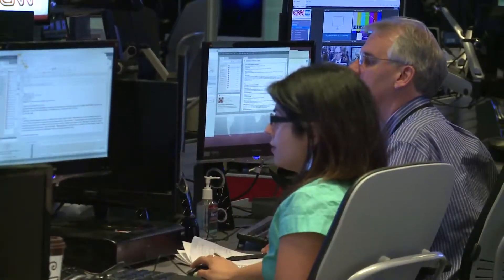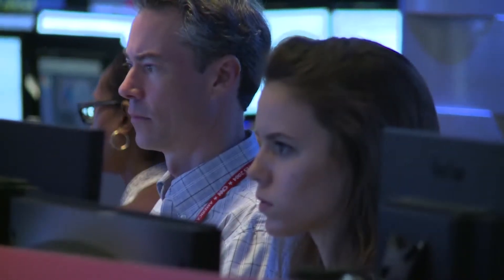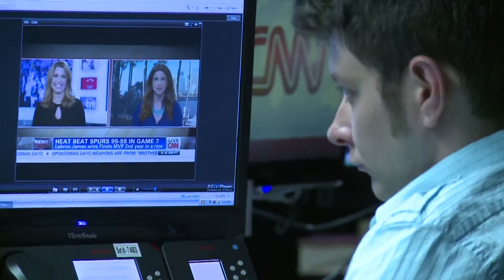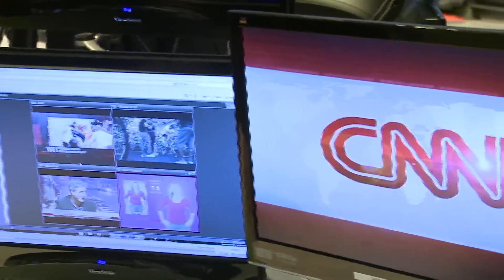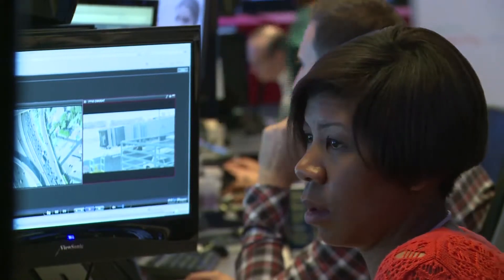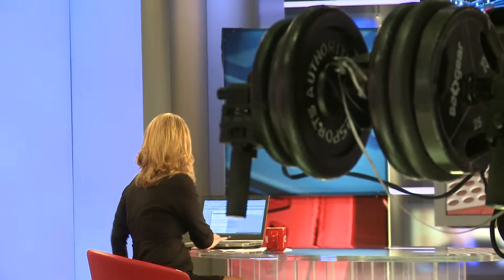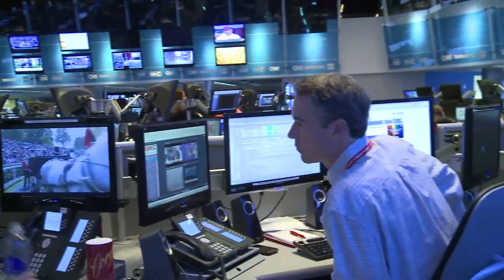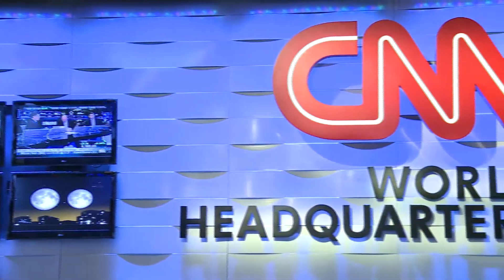Behind the Scenes at CNN - ASEE Conference 2013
ASEE TV takes an exclusive look at the vast engineering infrastructure that makes it possible to broadcast one of the top news cable channels in the world.